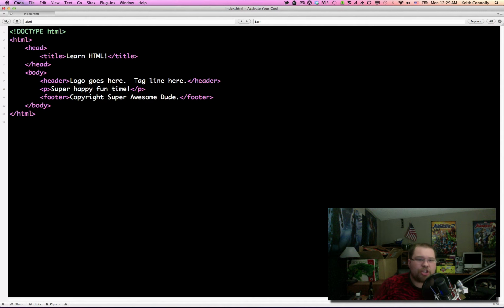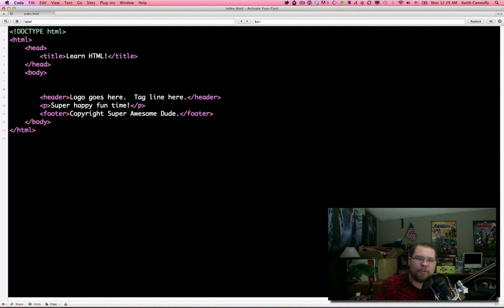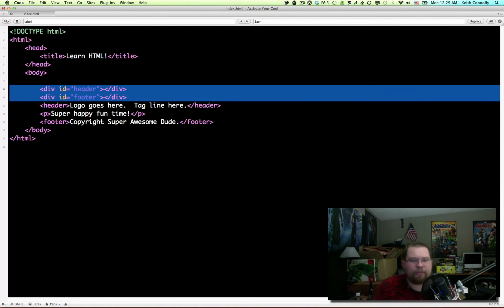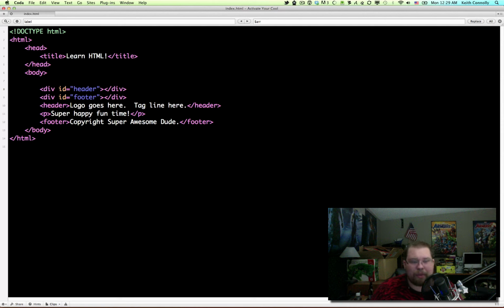Learn HTML with Keith: Footer and Header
In this lesson we cover the footer and header semantic tags, they are awesome.